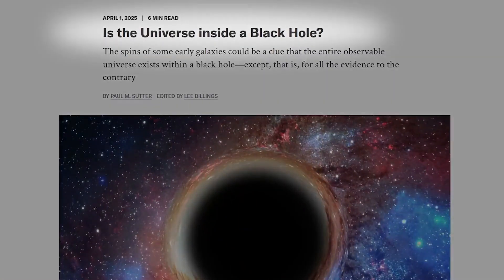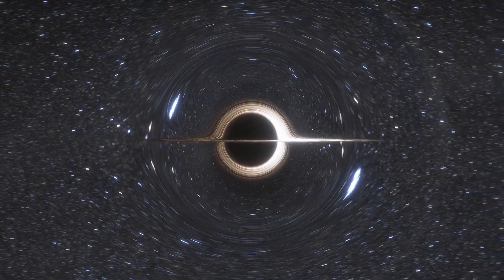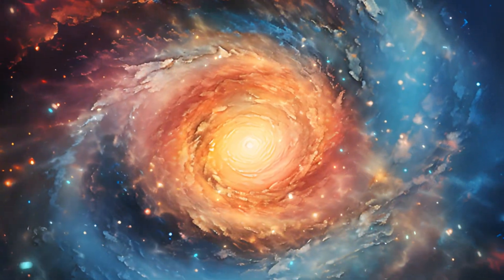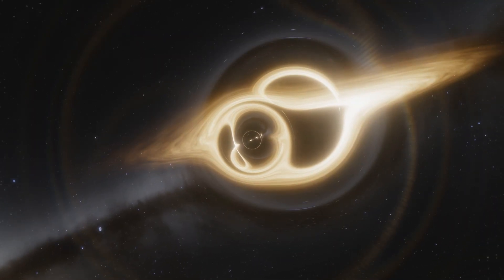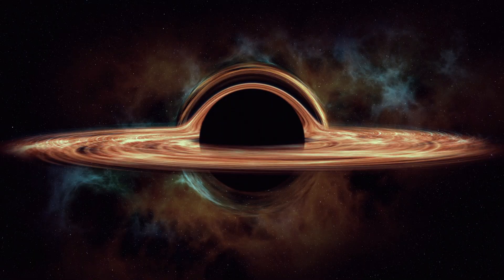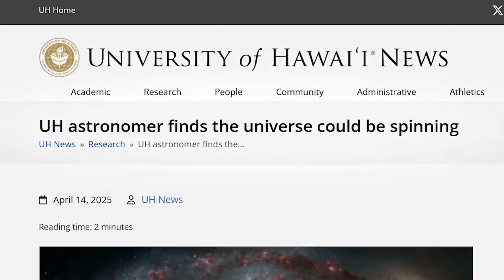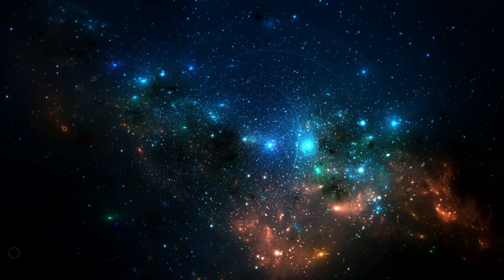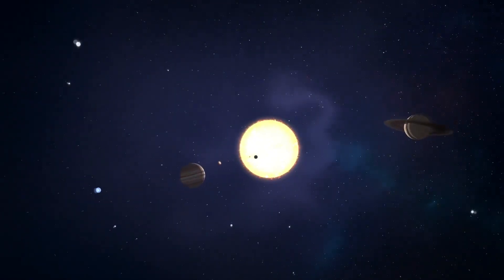Is Our Universe Inside a Black Hole? Neil deGrasse Tyson Explains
Is our universe trapped inside a black hole? Neil deGrasse Tyson dives into shocking cosmic clues that blur the line between black hole physics and the structure of our universe. Could the edge of reality itself be an event horizon in another universe?
Is our universe inside a black hole
Neil deGrasse Tyson universe
Black hole universe theory
Event horizon of the universe
Multiverse and black holes
Cosmology explained
Space time mysteries
Modern astrophysics theories